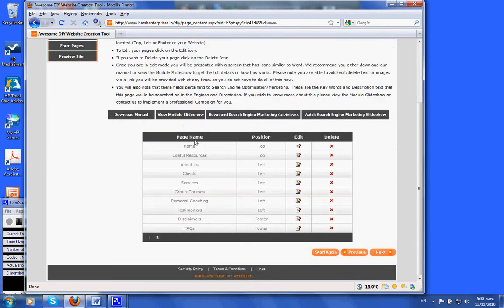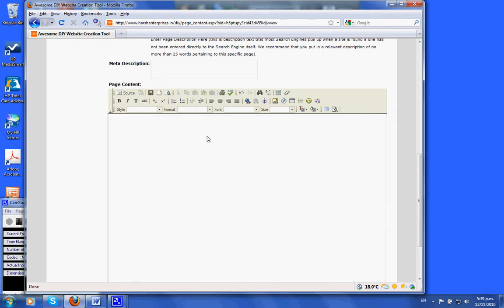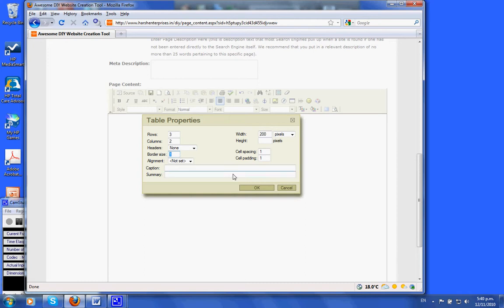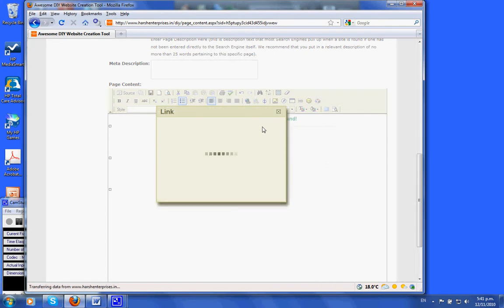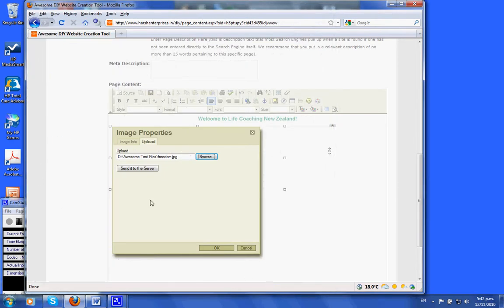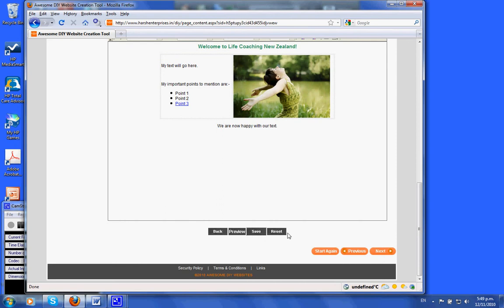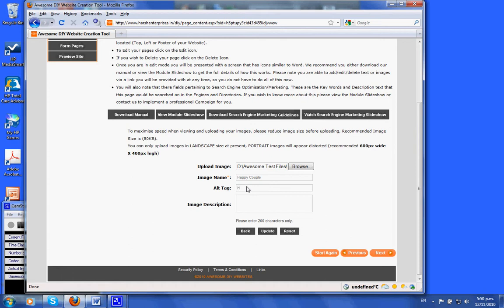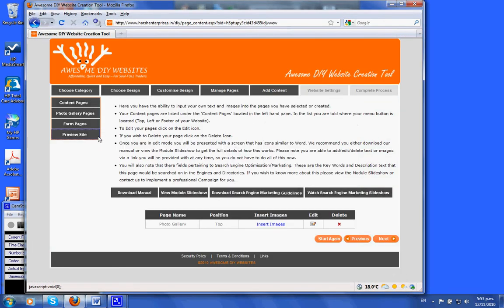Awesome DIY Websites - Creation Tool - Add Content Tutorial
Learn how to add content to the Creation Tool of Awesome DIY Websites